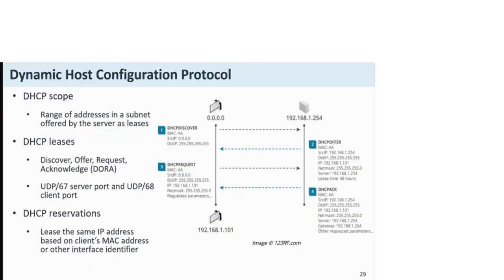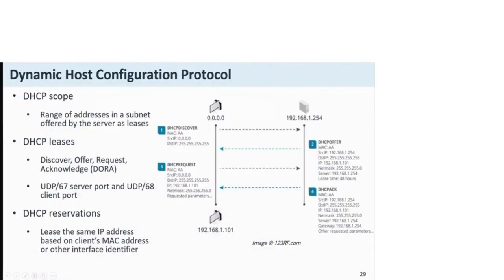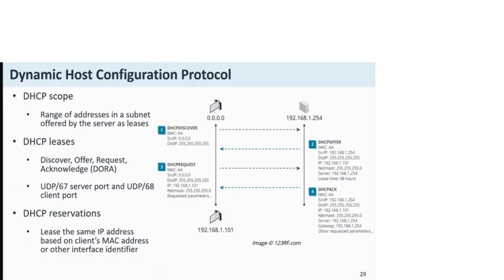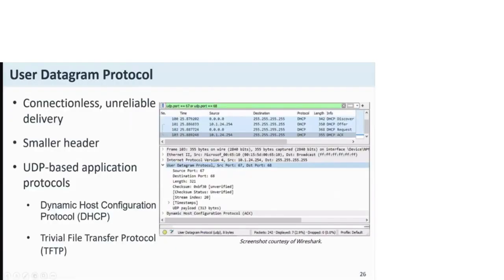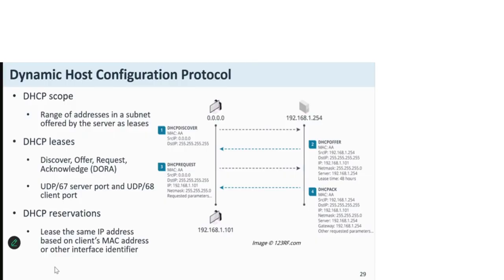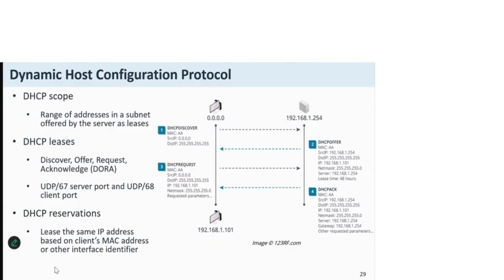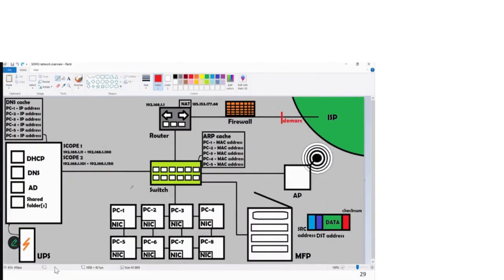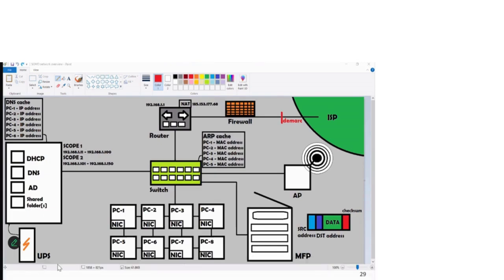IT fundamenta :)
🎯 Welcome to Tech with Milad!
Your go-to destination for mastering the fundamentals of Information Technology – whether you're just starting your tech journey or brushing up on core concepts.

💻 On this channel, you'll find:

Easy-to-understand explanations of IT fundamentals

Topics like networking, hardware, software, cybersecurity, databases, and more

Step-by-step tutorials, visual guides, and real-world examples

Tips to kickstart your IT career or prepare for certifications like CompTIA ITF+ and A+

👨‍💻 Who’s Milad?
An IT enthusiast with a passion for making tech simple and accessible for everyone. Whether you're a student, career switcher, or just curious, this channel is built for you!